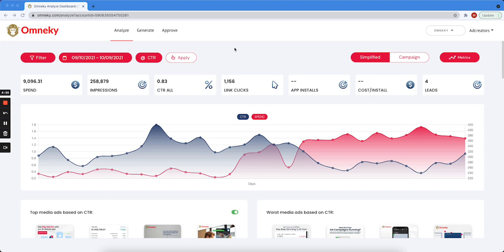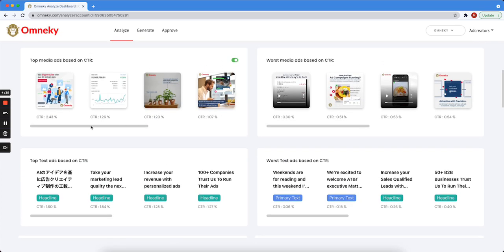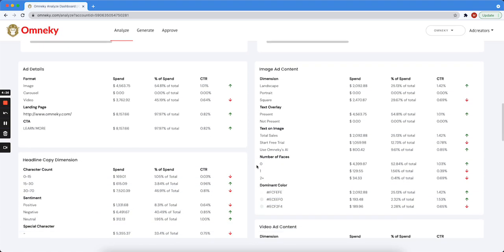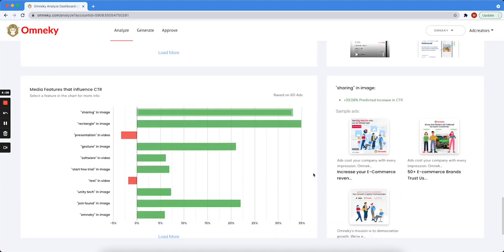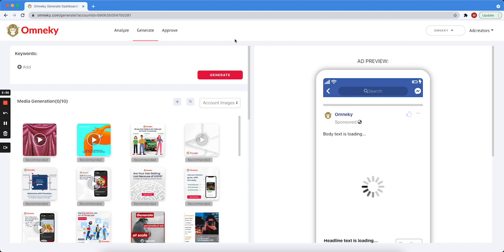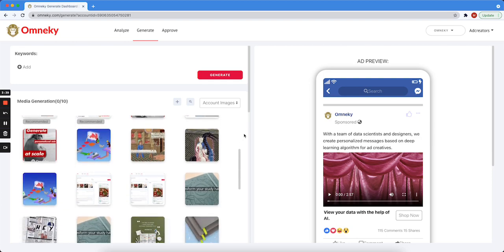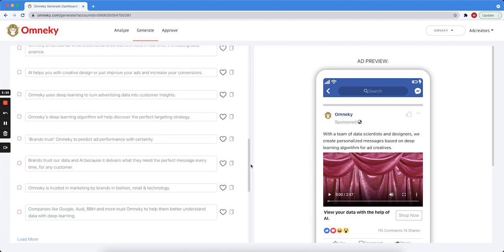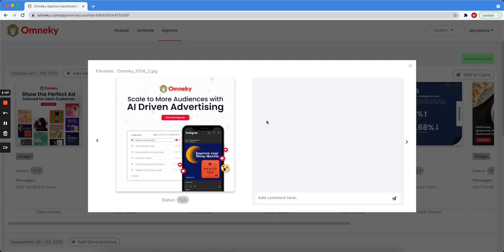Omneky Demo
Omneky utilizes state-of-the-art deep learning to empower businesses to grow. Our machine learning algorithms analyze what designs and messaging are resonating with prospective customers and use these insights to generate ads most likely to drive engagement. Omneky's platform empowers customers to orchestrate creative campaigns across all digital channels (Facebook, Google, LinkedIn, TikTok, YouTube, Snapchat, programmatic web, programmatic television, and more). Customers can view insights across all their advertising channels and with a single click of approval launch AI-generated creative optimized for performance.